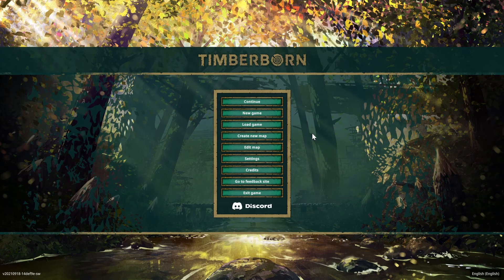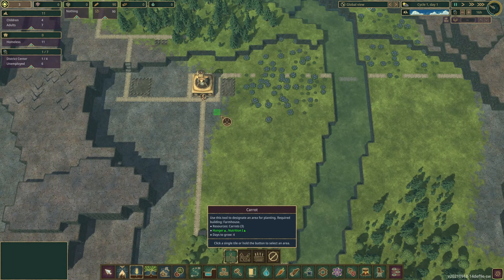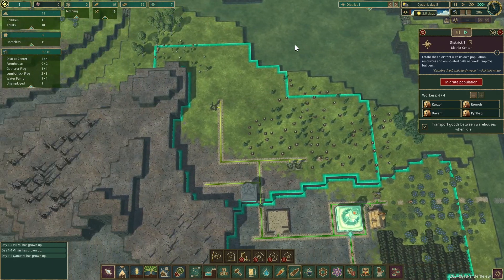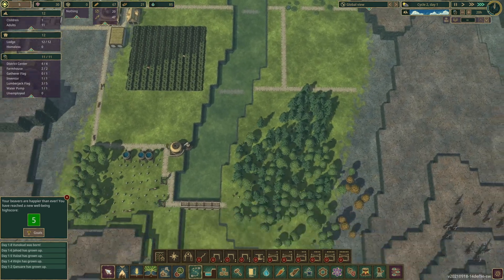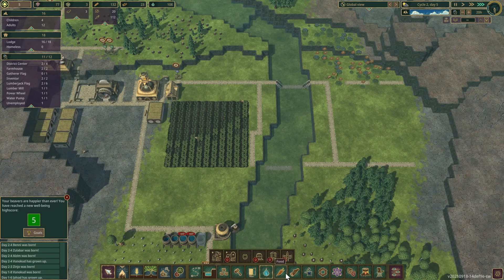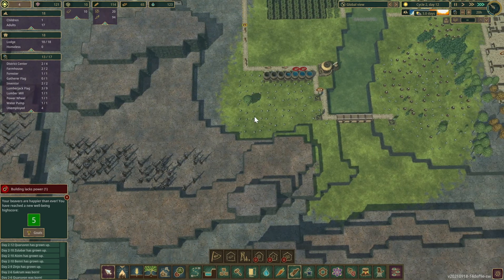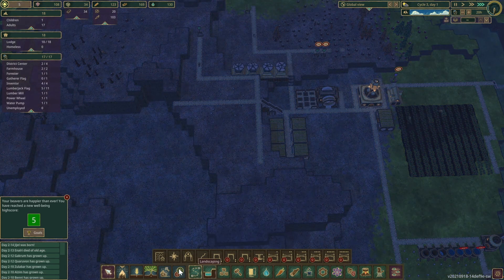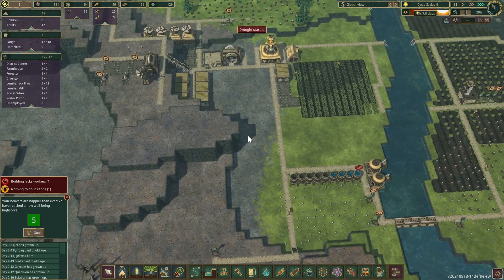Timberborn / Hard Mode / Ep.1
Thanks for checking out my video of Timberborn Hard Mode.
Thanks